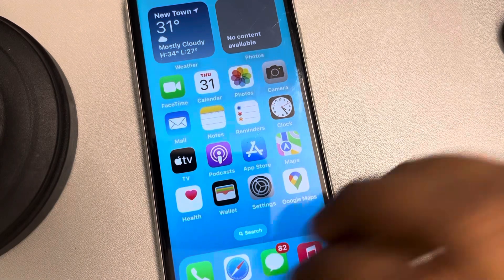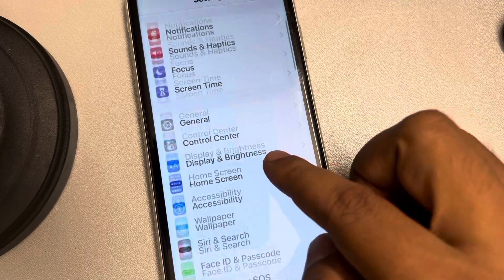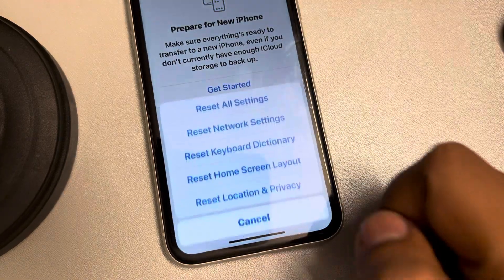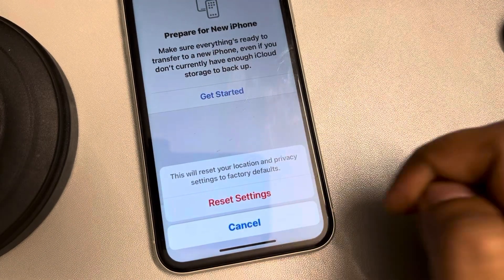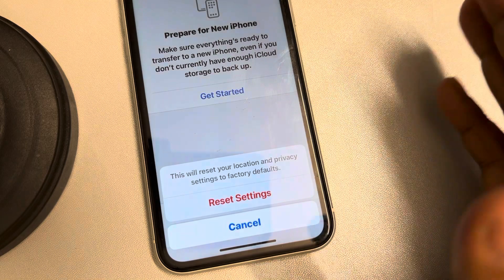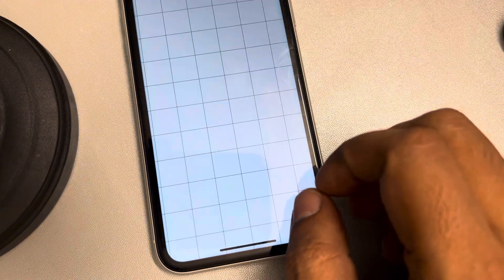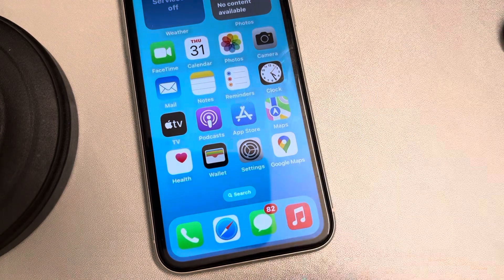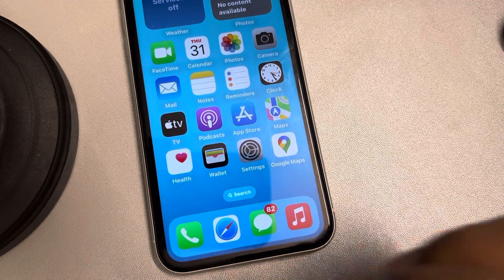How to reset all app permissions in iPhone at once